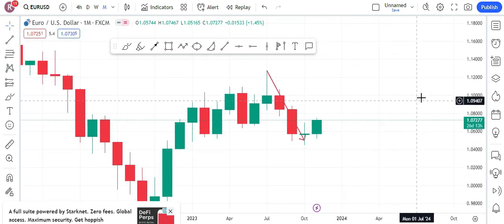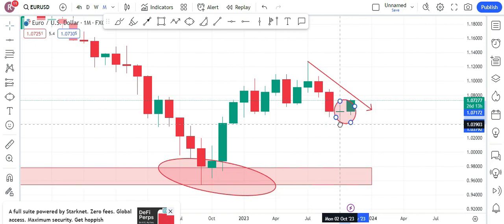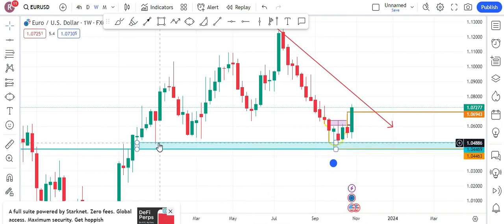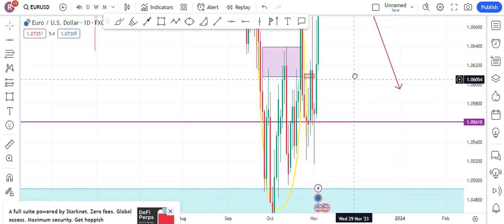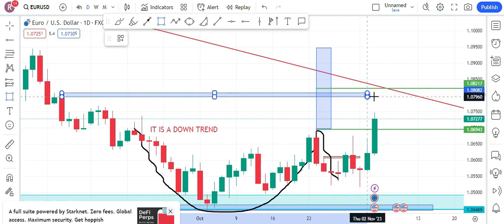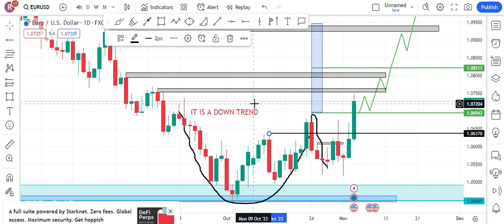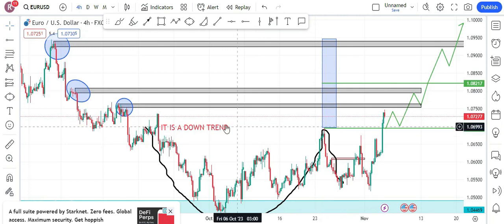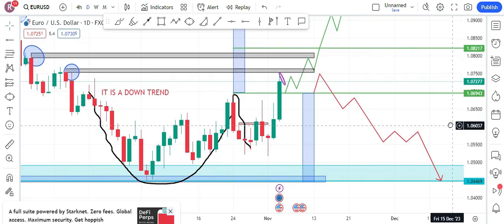EURUSD TRADE INSIGHT 4TH NOVEMBER 2023 (WEEKLY)